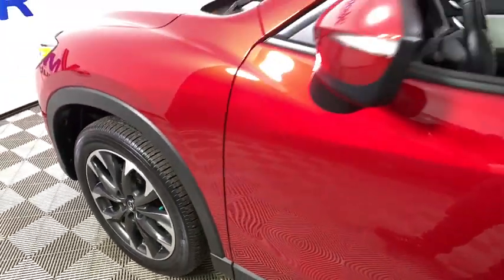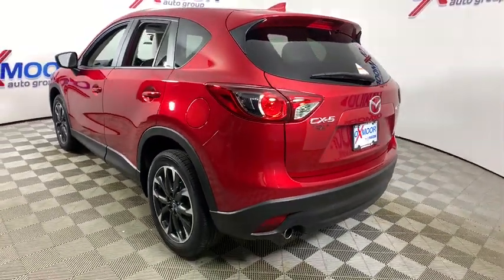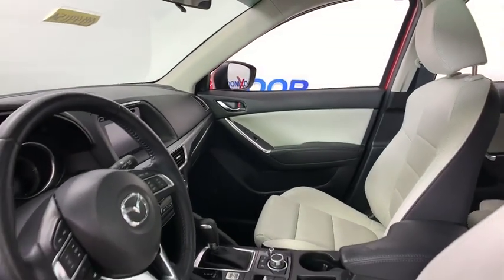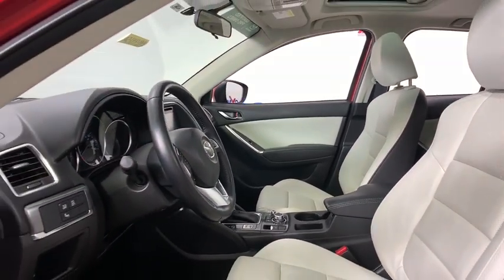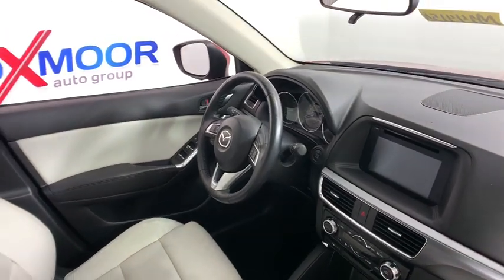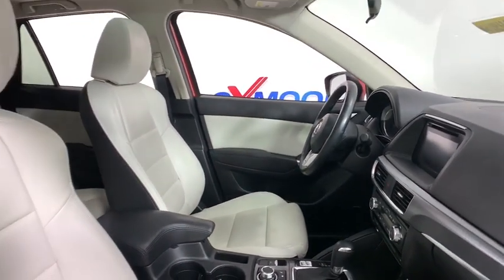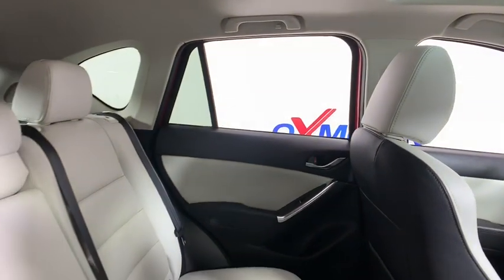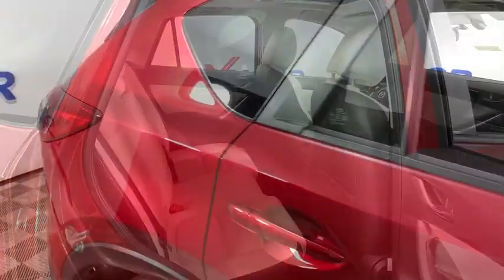2016 Mazda CX-5 at Oxmoor Mazda | Louisville & Lexington, KY M14415A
Soul Red Metallic Used 2016 Mazda CX-5 available at Oxmoor Mazda in Louisville, Kentucky. Servicing the Lexington, Elizabethtown, KY New Albany, IN Jeffersonville, IN area.
2016 Mazda CX-5 Grand Touring - Stock#: M14415A - VIN#: JM3KE2DY0G0885341

Oxmoor Mazda
7913 Shelbyville Rd

2016 Mazda CX-5 Grand Touring ** ALLOY WHEELS **, ** BLIND-SPOT MONITOR **, ** BLUETOOTH WIRELESS **, ** BOSE SOUND **, ** HEATED LEATHER SEATS **, ** HEATED SEATS **, ** HILL START ASSIST **, ** KEYLESS ENTRY **, ** LEATHER **, ** LOCAL TRADE **, ** LOW MILES **, ** MAZDA CONNECT **, ** ONE OWNER **, ** POWER LIFTGATE **, ** POWER MOONROOF/SUNROOF **, ** PUSH BUTTON START **, ** REAR BACKUP CAMERA **, ** SIRIUSXM SATELLITE RADIO **. Certified. CARFAX One-Owner. Odometer is 5651 miles below market average! 26/33 City/Highway MPG